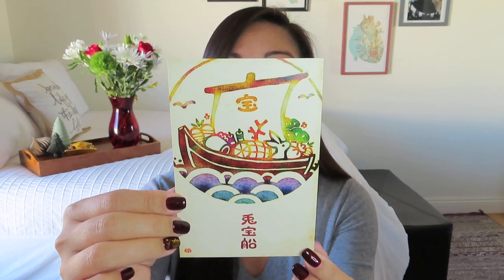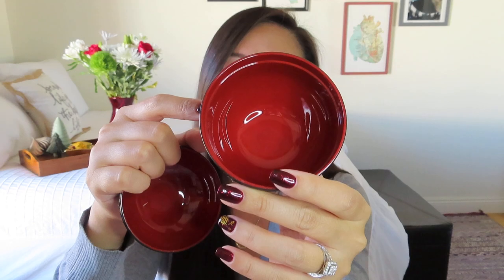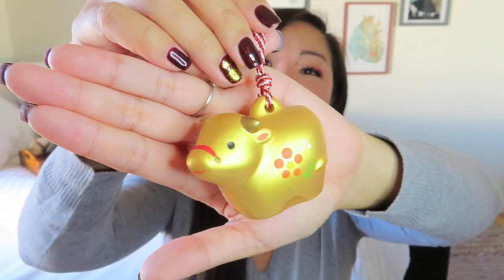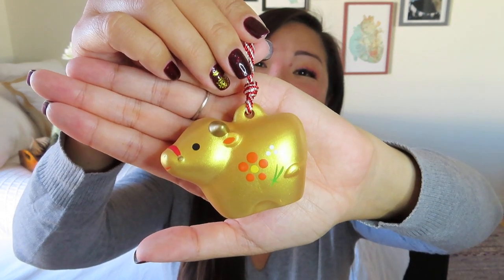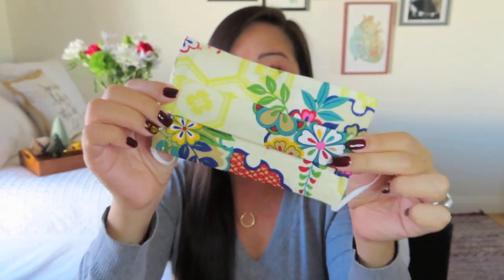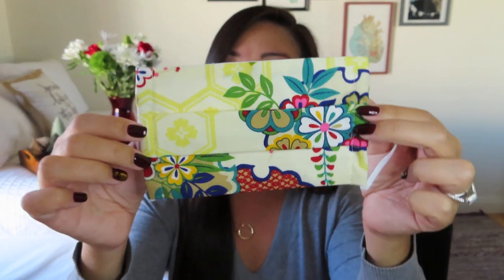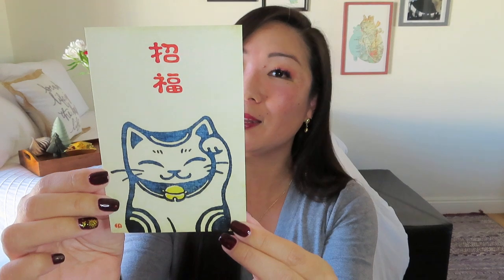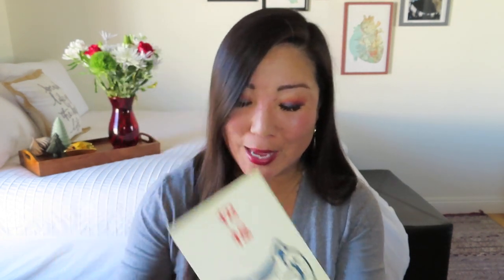Kizuna Box | Engimono (Good Luck Symbol Box) | December 2020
$34.99/month + $20 shipping to US
Kizuna Lifestyle Box delivers to you monthly selections of 5 to 7 high-quality Japanese goodies that include ceramics, cloths, stationery, snacks and so on.

This is a super hidden giveaway to see how many people check out the description. My friends at Kizuna have kindly sent me AN EXTRA DECEMBER KIZUNA BOX to send to one of you.
Please see the form for details.
You must be 18 years or older and have a US address.